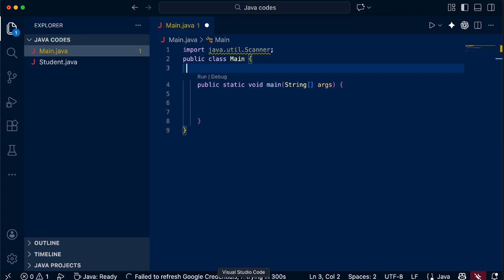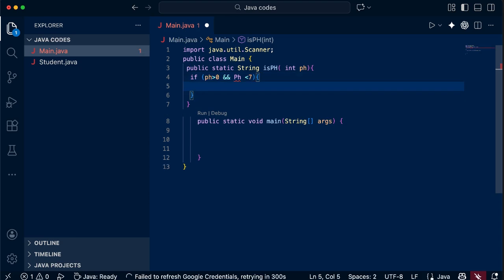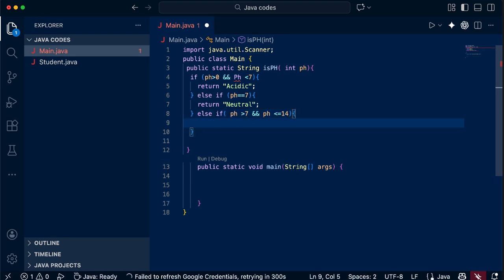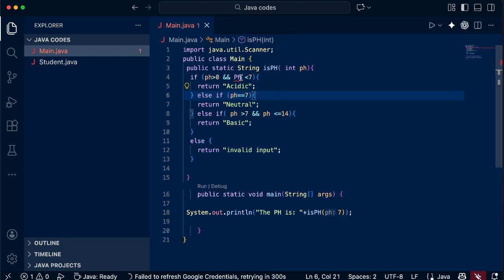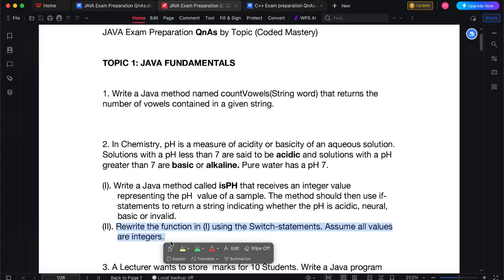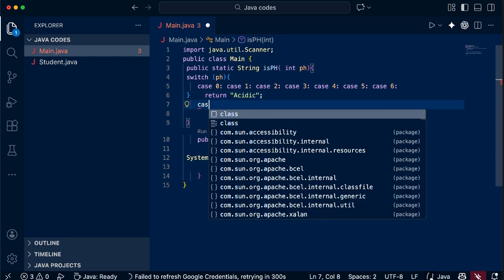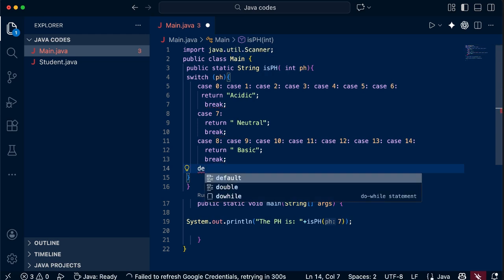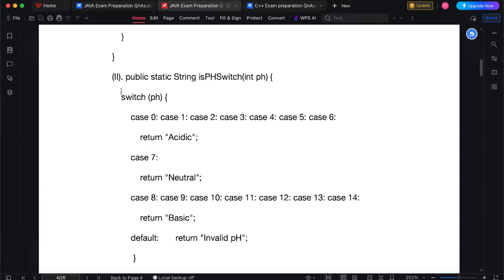Java Functions to Find pH (If Statements & Switch Cases)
In this video we demonstrate how to solve one of the exam standard questions we’ve prepared for our students. Writing methods to calculate pH, using if statements and switch cases